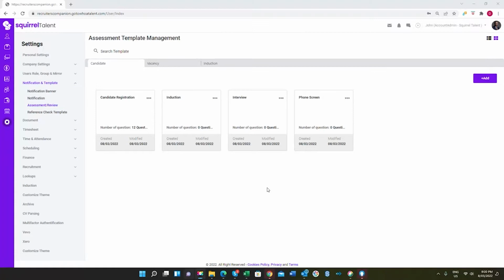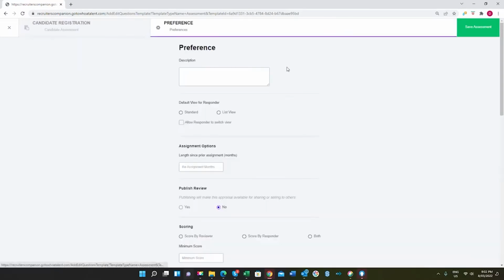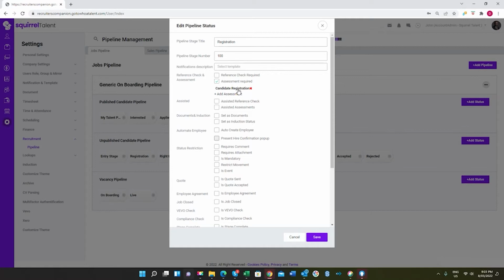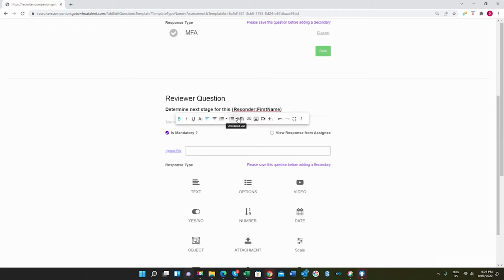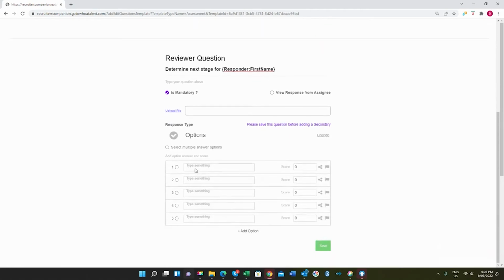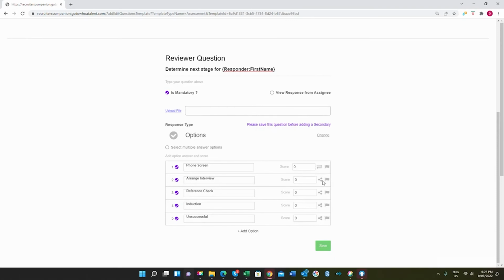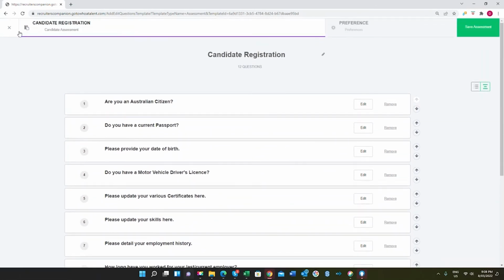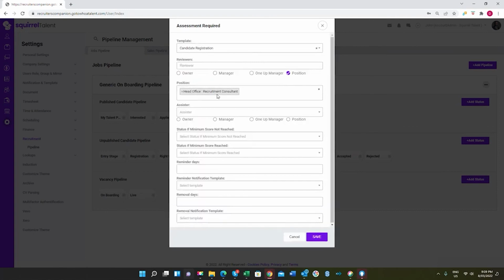Pipelines: Creating Review Questions for Automated Moves